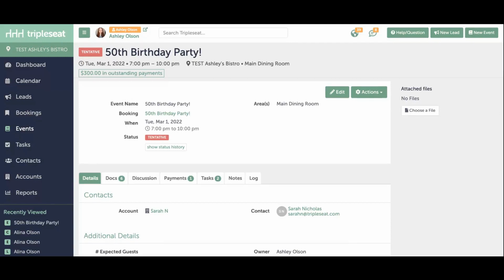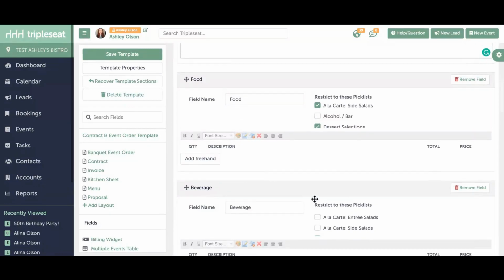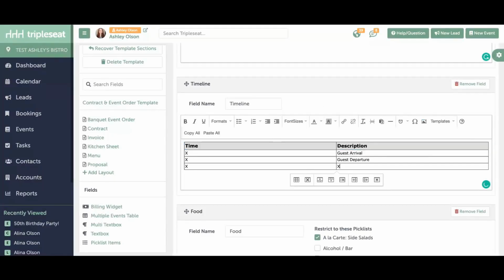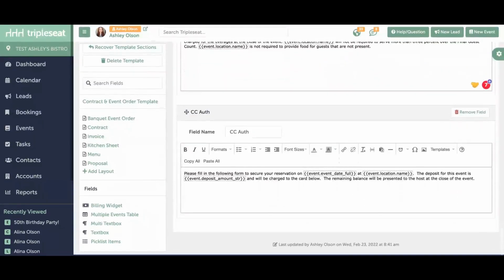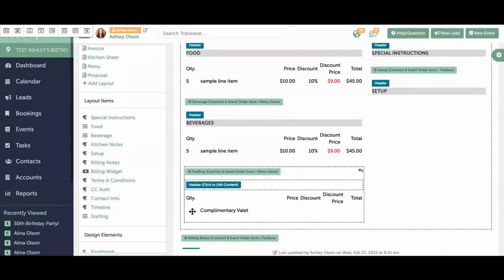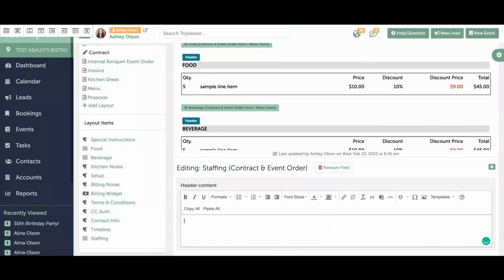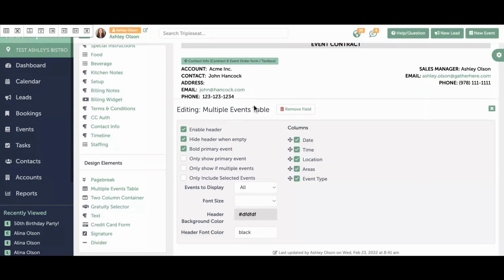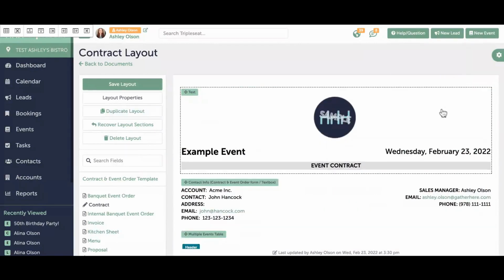Document Customization to Meet Your Unique Business Needs